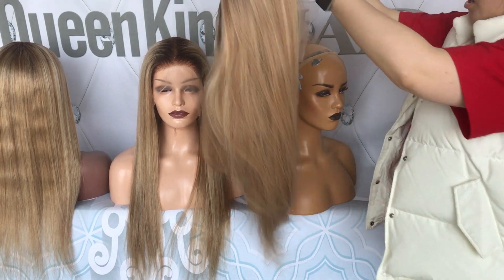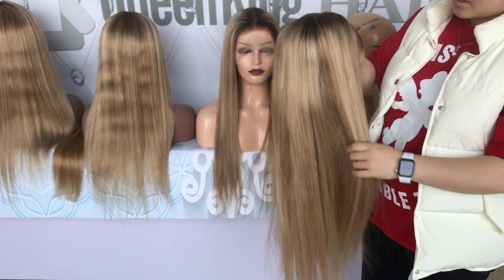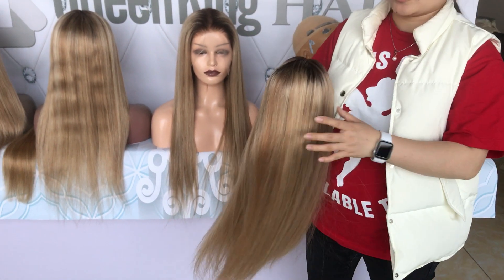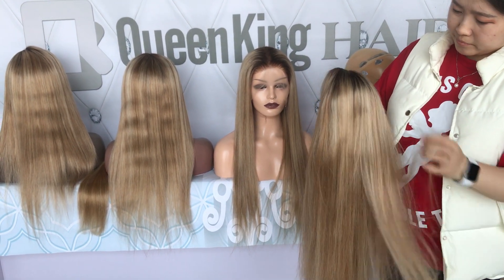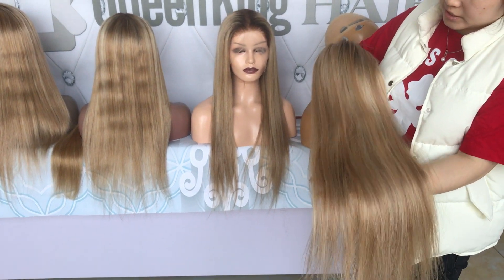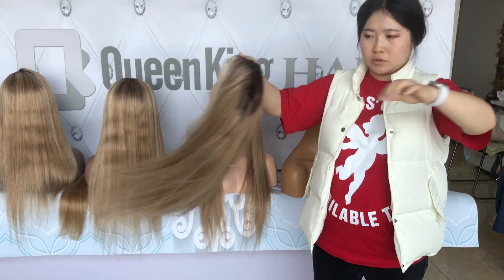Lemi Color Lace Front Wig Straight Hair 20" to 26" 180% density